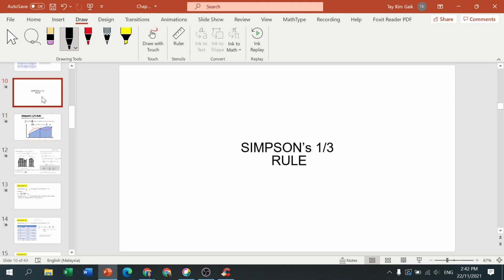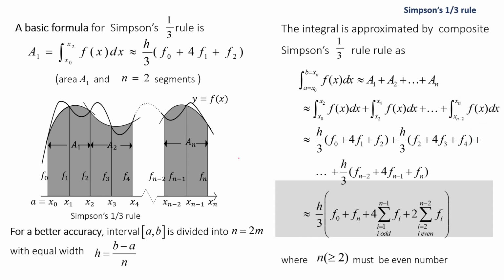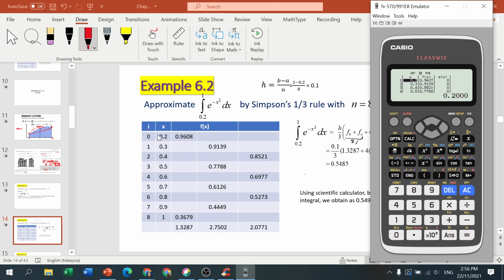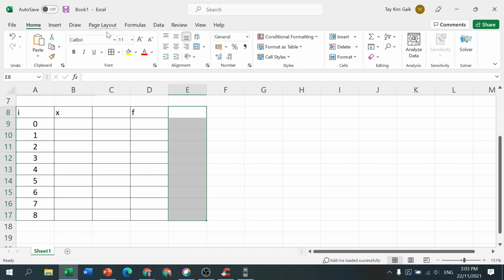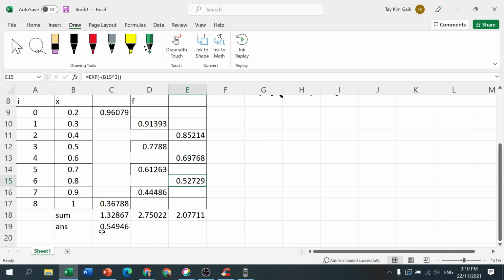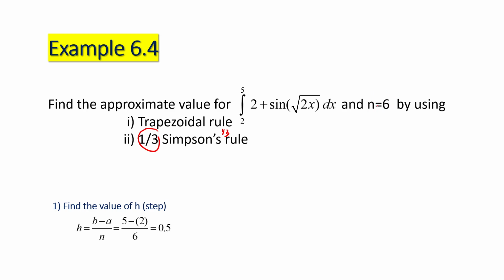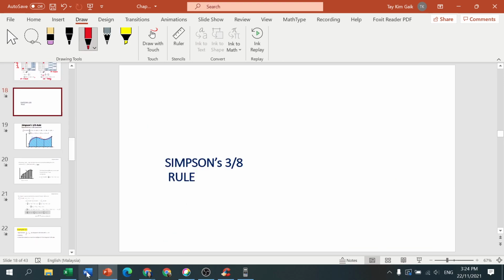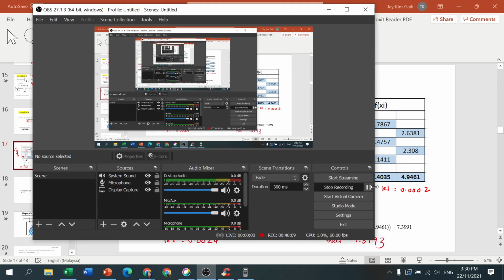Simpson's 1/3 rule for numerical integral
This video shows Simpson's 1/3 rule for numerical integral.